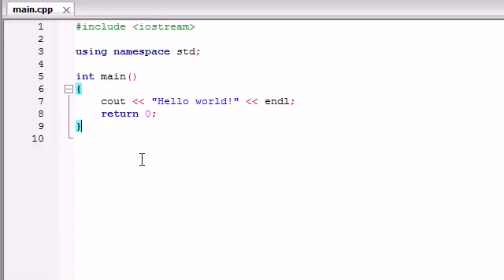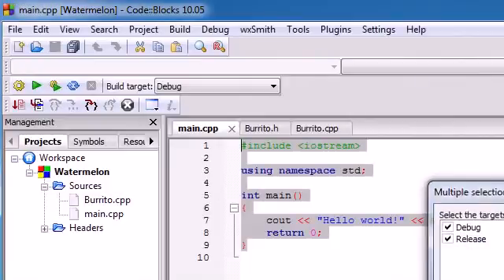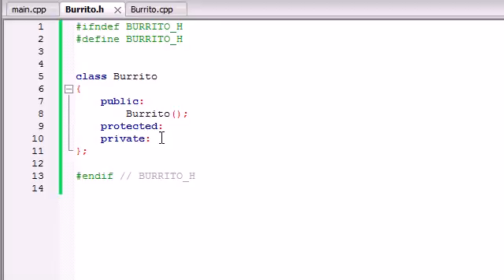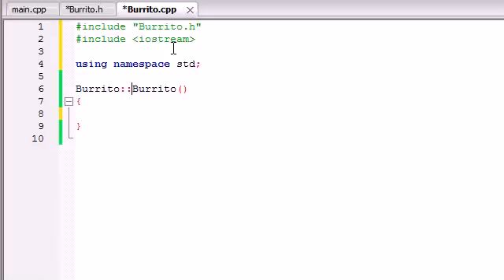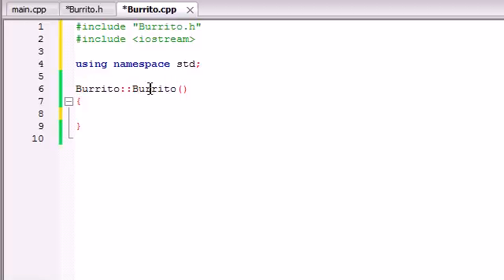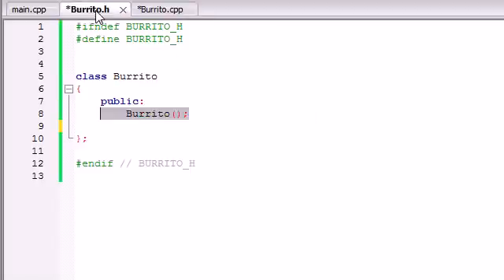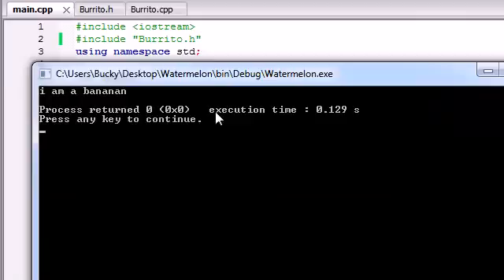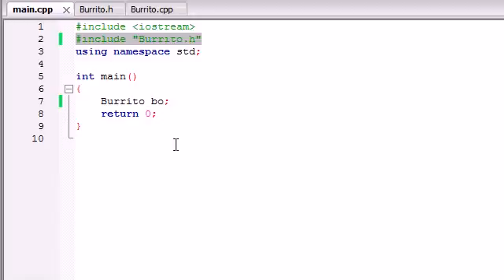C++ Programming Tutorials 15 Placing Classes in Separate Files